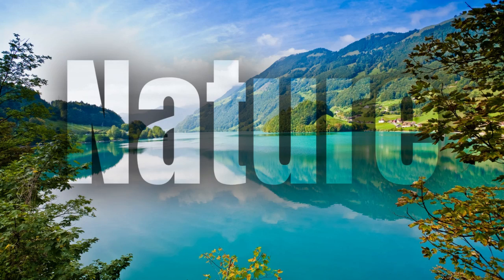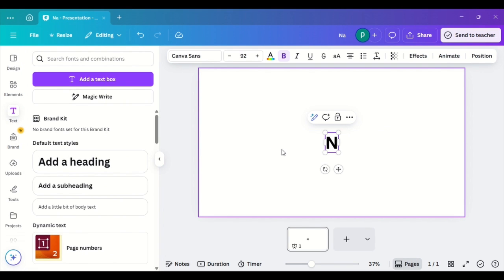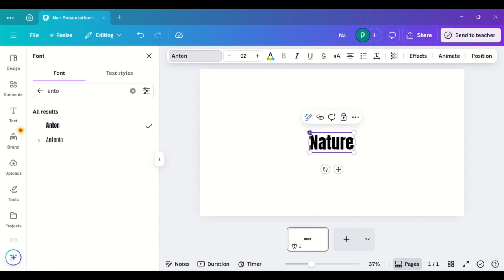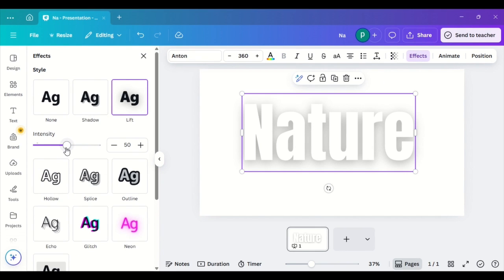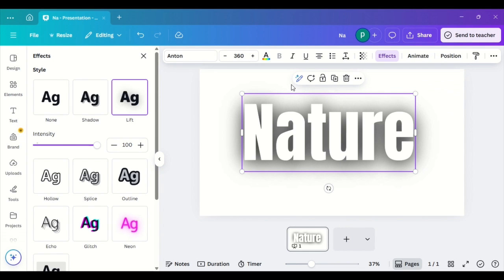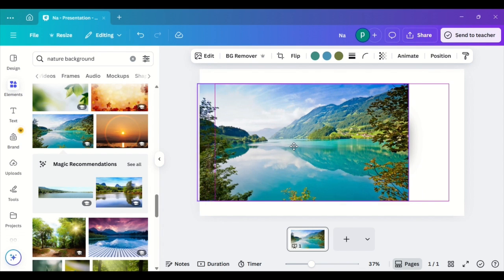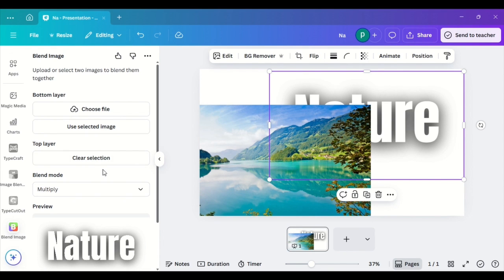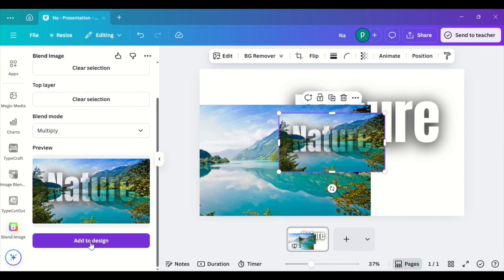Transparent Text Trick in Canva | Trendy Design Hack You Need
Learn how to create the transparent text effect in Canva — a trendy and aesthetic design trick that makes your text look pro, clean, and eye-catching.
In this tutorial, I’ll show you step-by-step how to make transparent or cutout text for posters, thumbnails, and social media posts using Canva.
Transparent text with background image
Canva layering and masking trick
Professional design look for reels, thumbnails, and posts
🎨 Watch till the end for the bonus Canva tip!